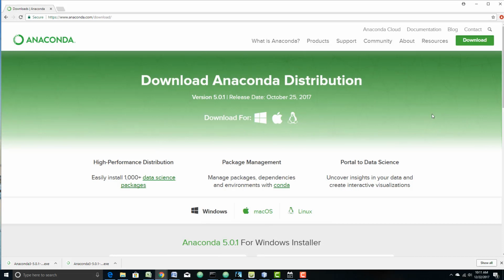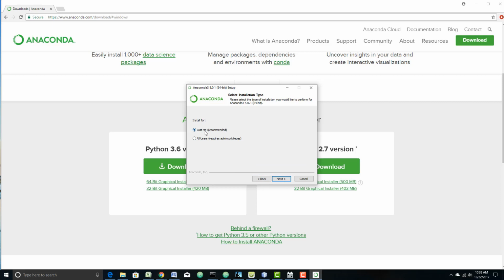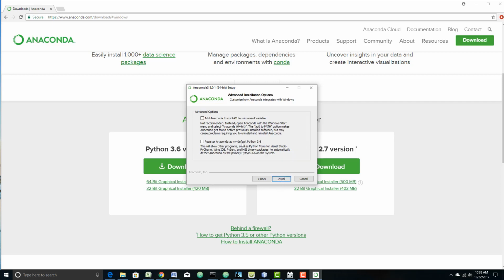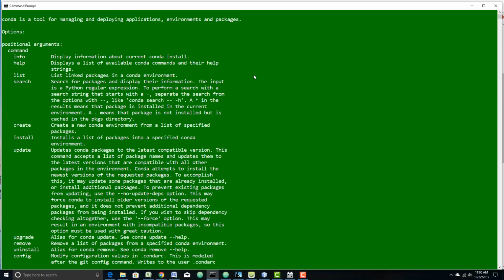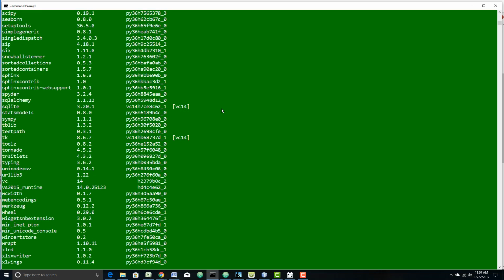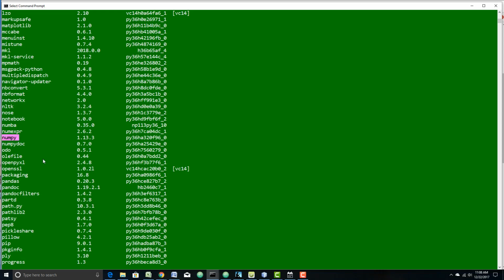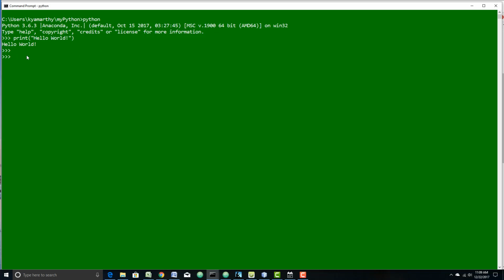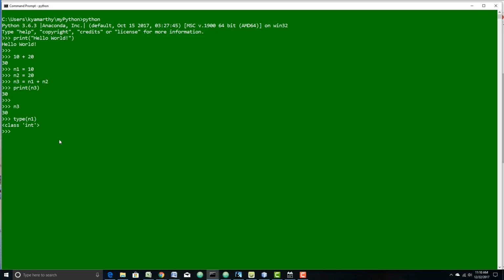Python3 -- 2. Installing Python on Windows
Getting started -- Installing Python on Windows